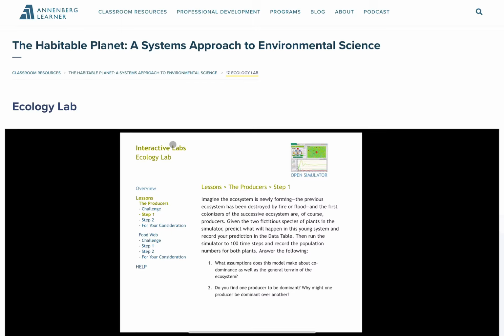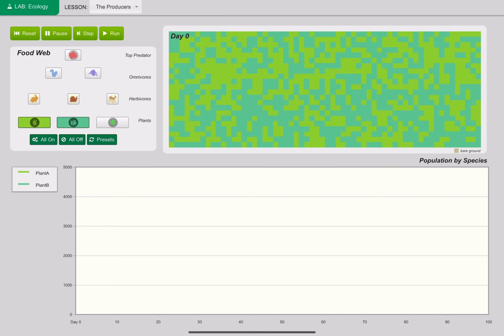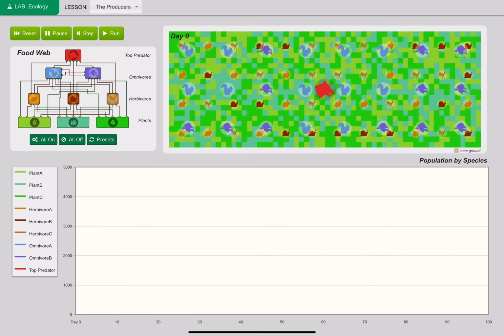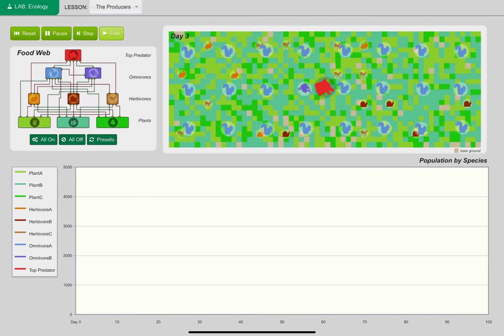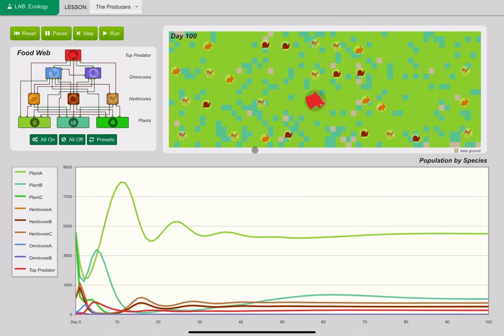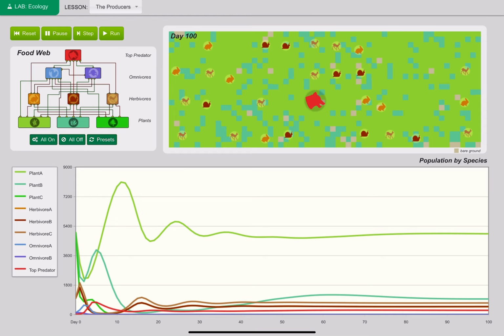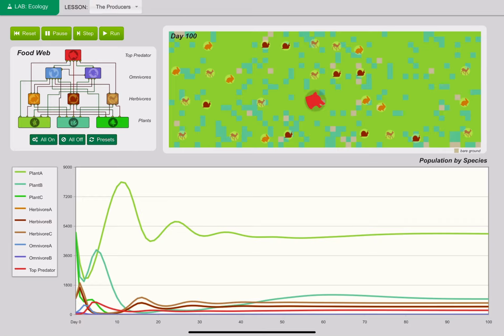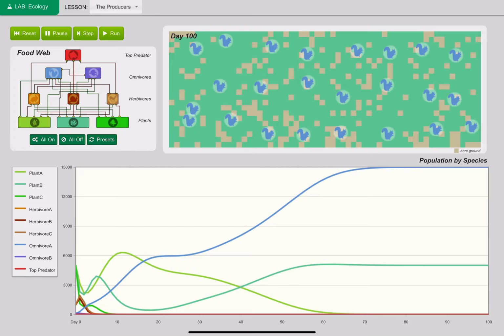Habitable Planet Lab: Food Webs!